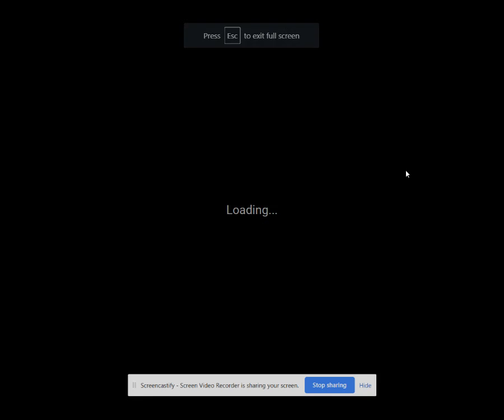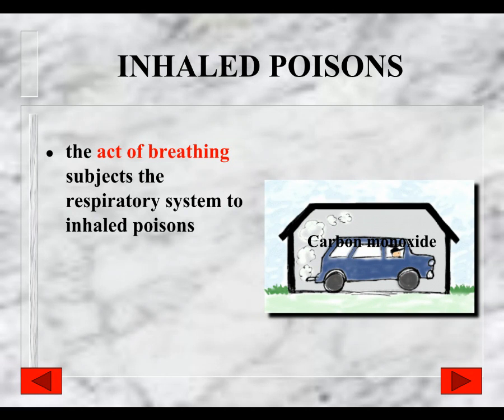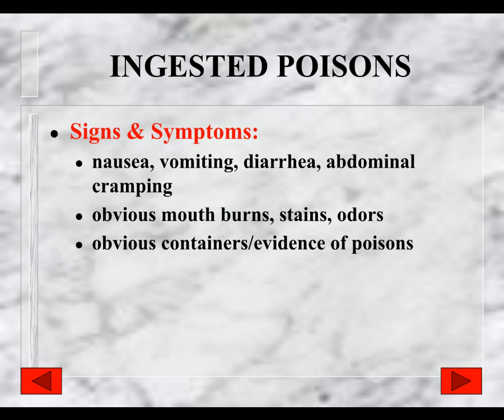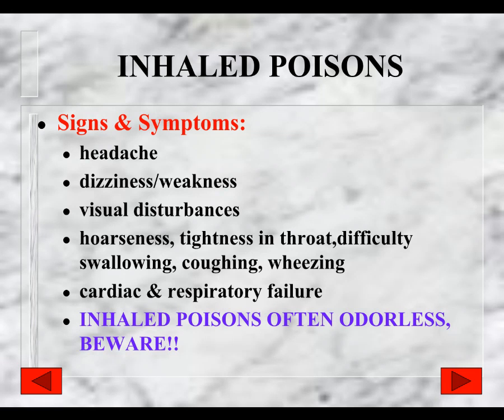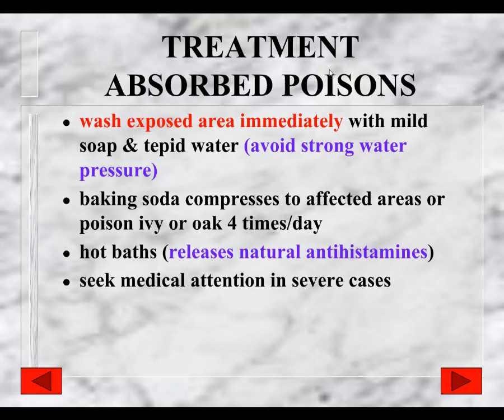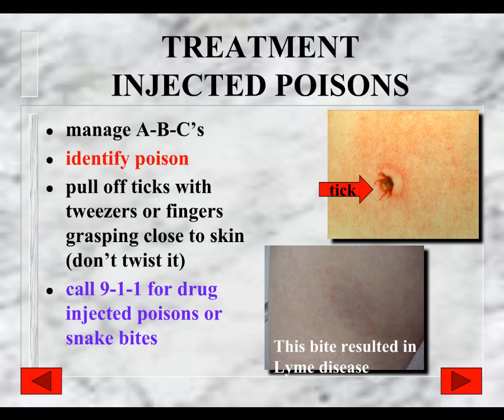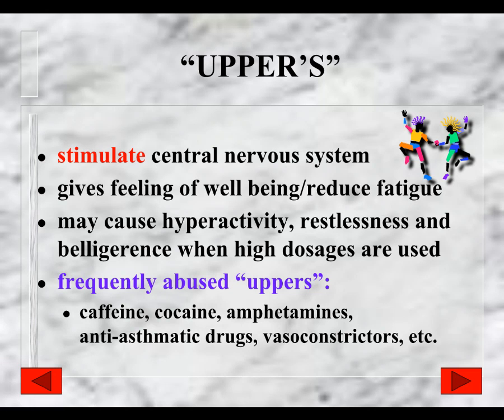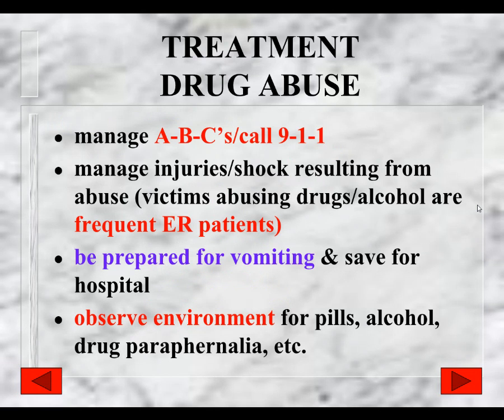DRUGS AND ALCOHOL AND POISONS.